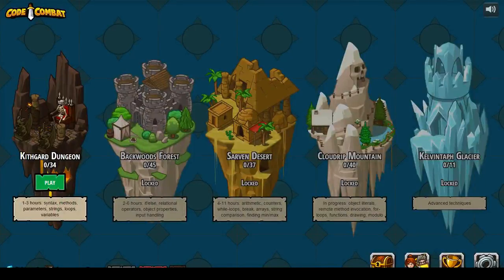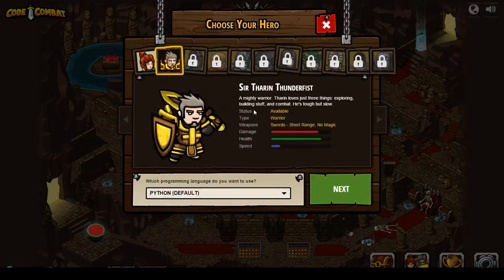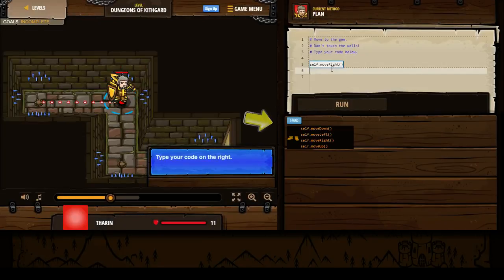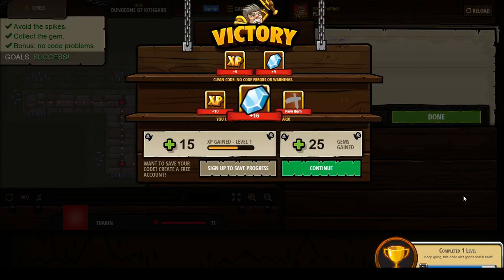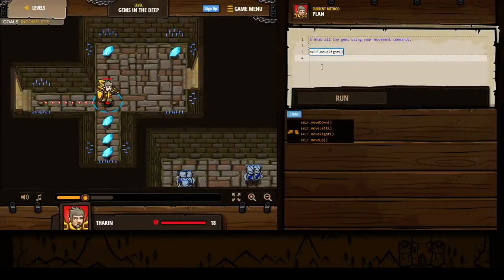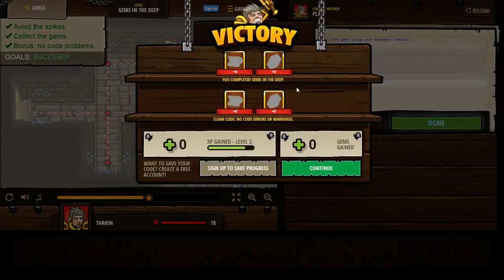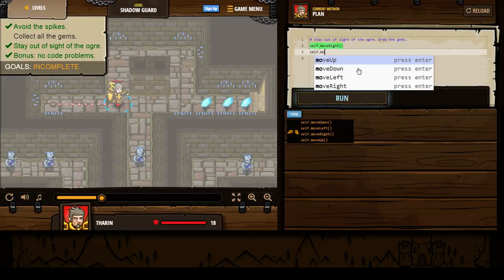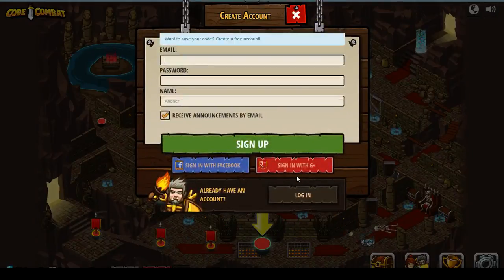CodeCombat Gameplay Ep. 1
Want to learn code? Well so do I! Check out this gameplay video. It is a game that teaches you how to code as you play.